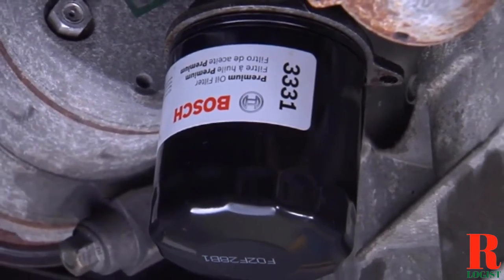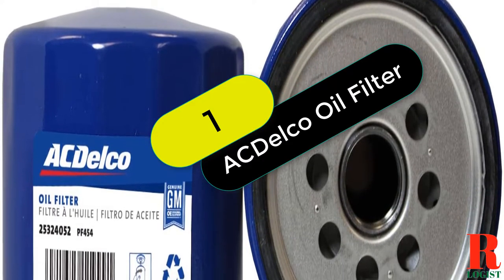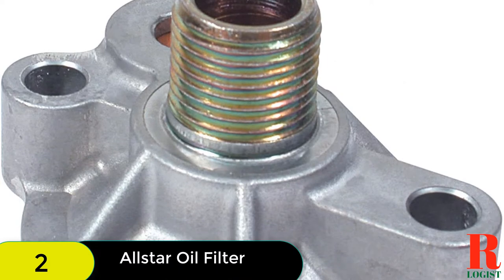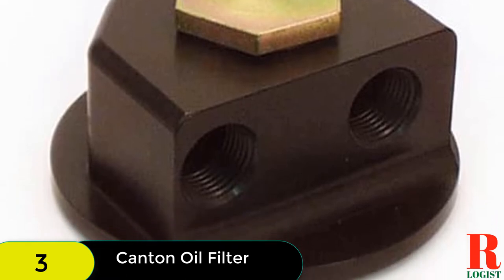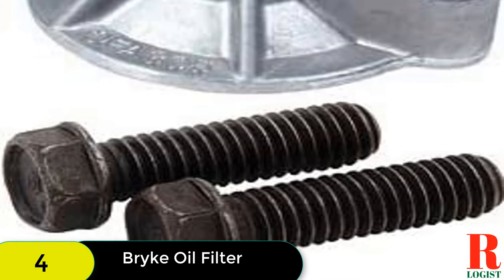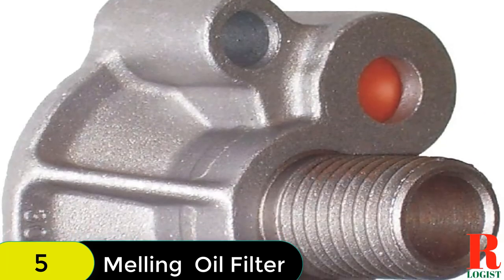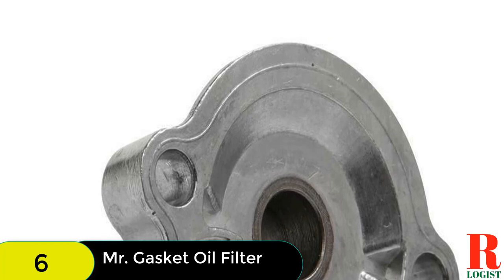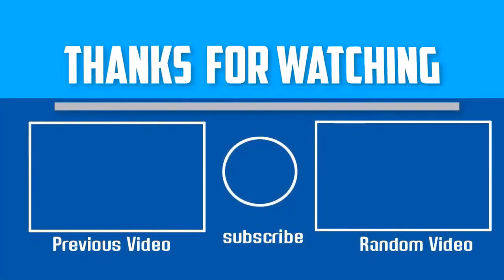Oil Filters: Best Adapter Sbc Oil Filters 2022 (Buying Guide)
Are you looking for the Best Adapter Sbc Oil Filters of 2022? These are some of the coolest Oil Filters we found so far:
✅1. Acdelco Oil Filter
✅2. Allstar Oil Filter
✅3. Canton Racing Oil Filter
✅4. Bryke Racing Oil Filter
✅5. Melling Adapter Oil Filter
✅6. Mr. Gasket Oil Filter
✅7. Trans-Dapt 1324 Oil Filter